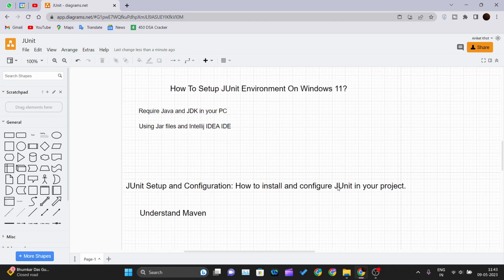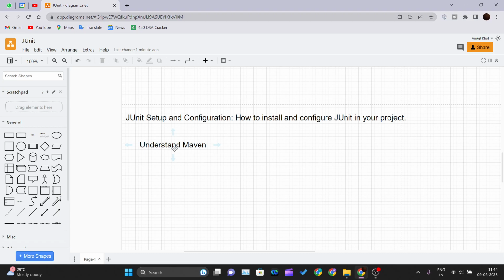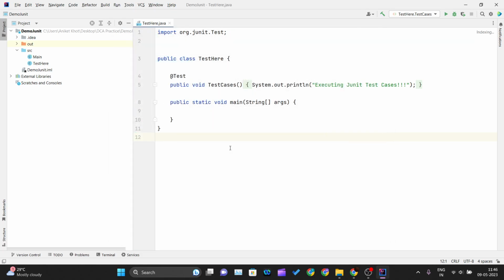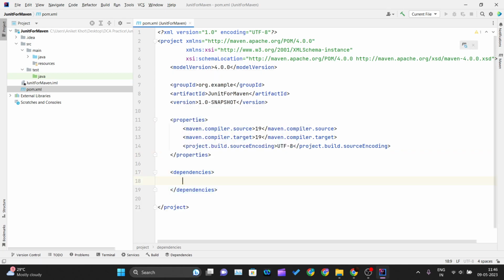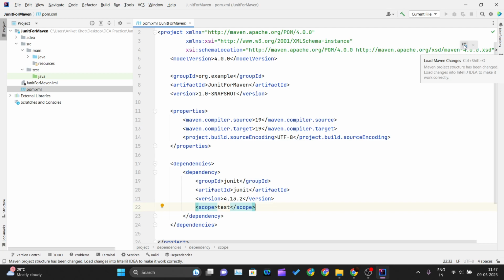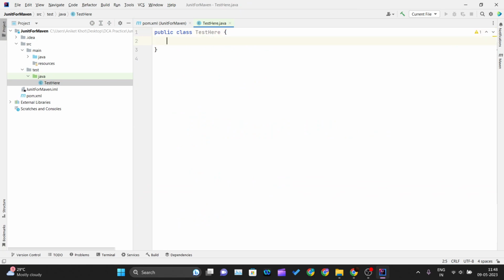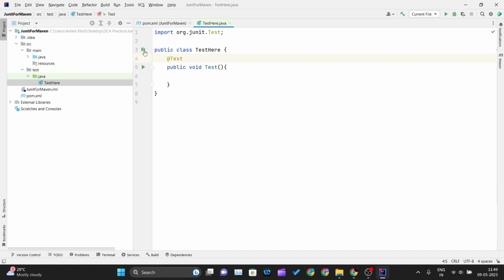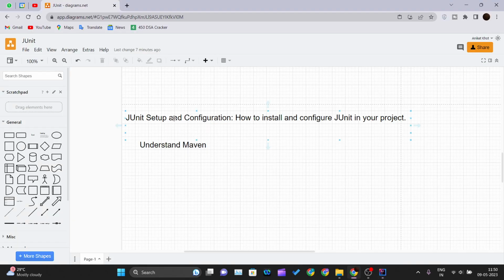JUnit Setup and Configuration